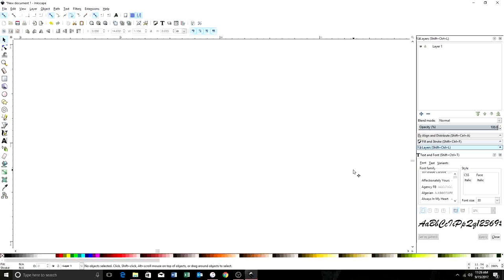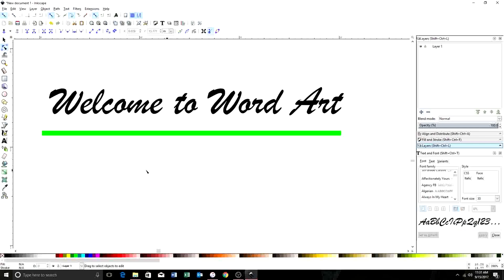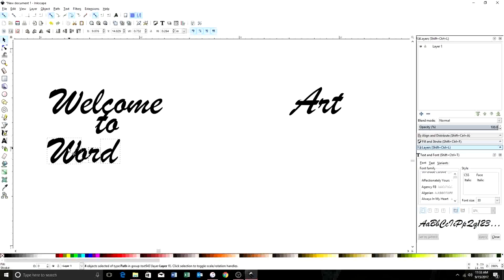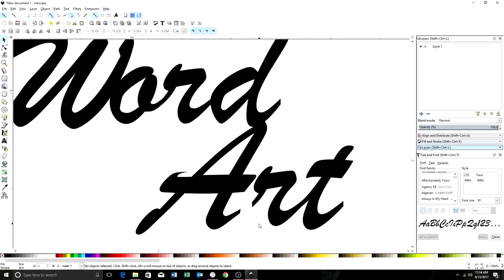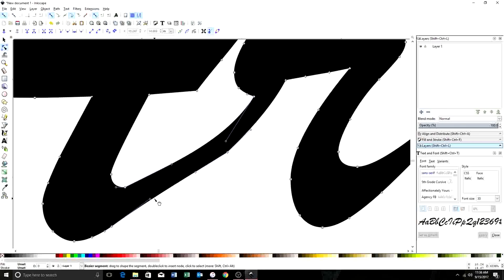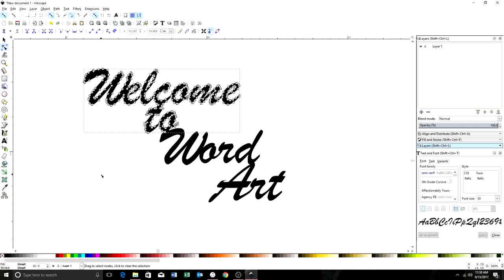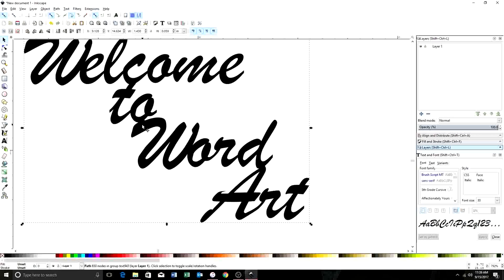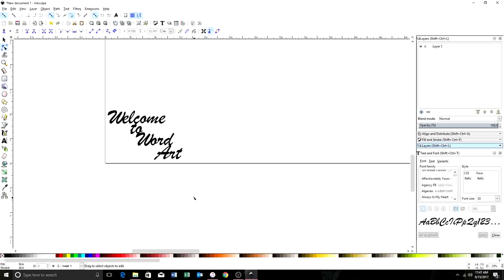Word art using inkscape for CNC cutting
In this tutorial, I will be showing you how to create basic word art designs for cutting out on your CNC table.

What we will be covering.
How to convert Text to cut pats.
How to do Basic edits to your font and connect letters.
Design aspects for being able to CNC cut in one piece and things to look out for.
Basic nodes and what they do.

If you have any questions, please post you’re questions in comments below.
Let me know what you think? Should I speed this videos up and make them shorter? Or are they at a good pace for those just starting to use this software.